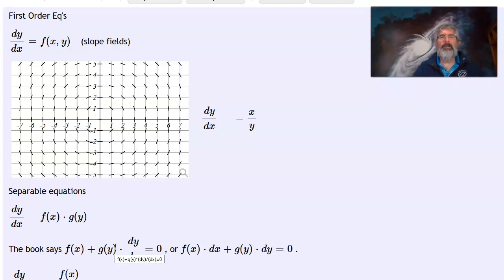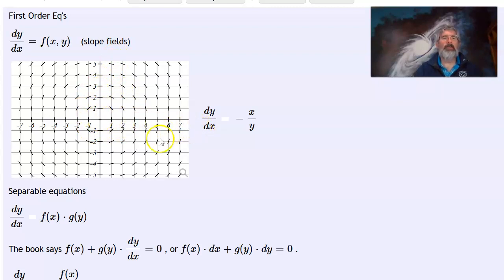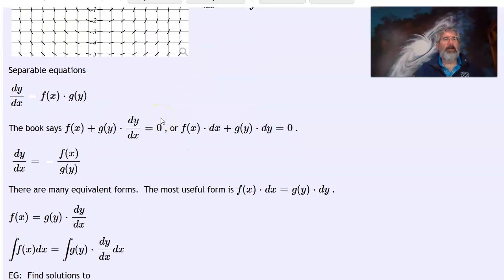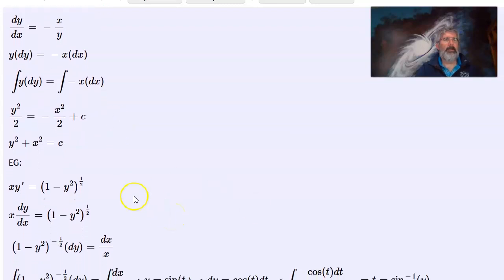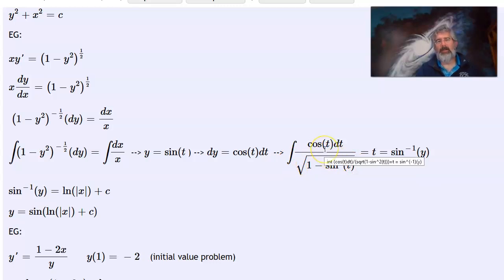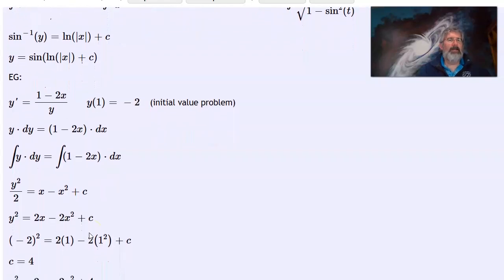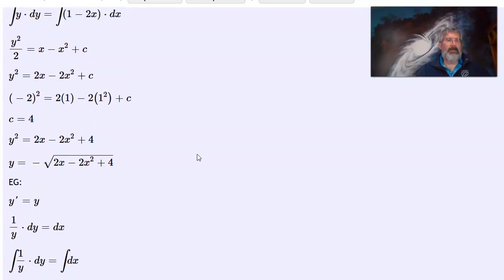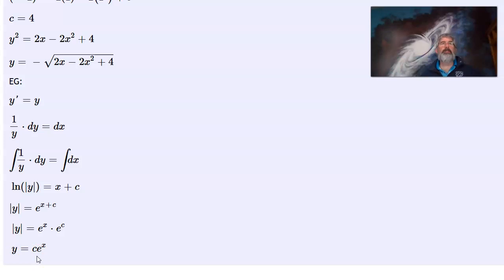Slope Fields and Separable Equations